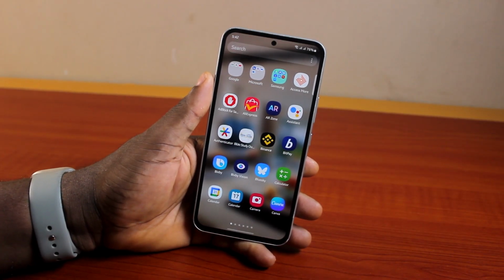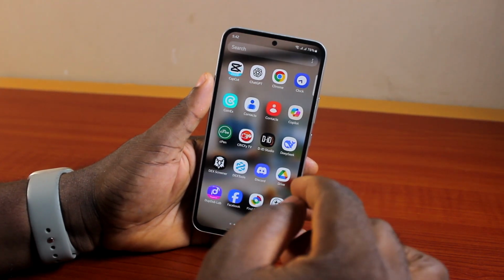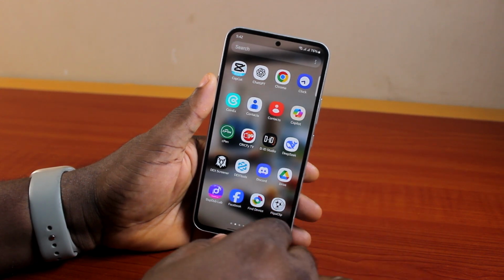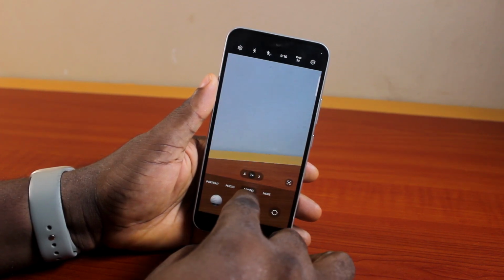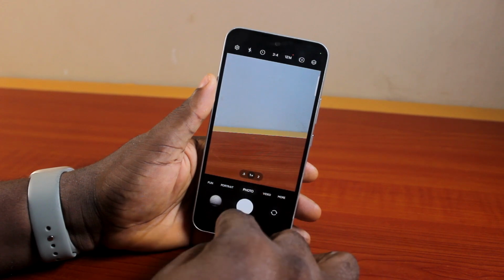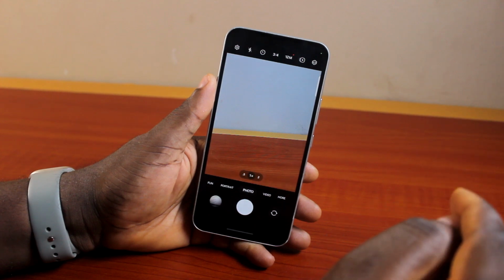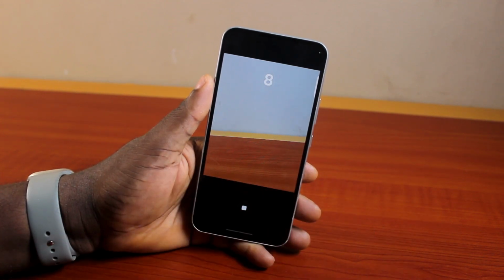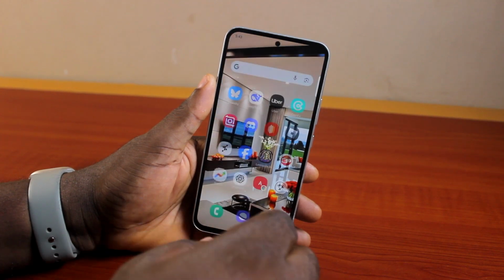How to Set Camera Timer in Samsung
This tutorial will teach you how to set a camera countdown timer on your Samsung Galaxy phone for selfies or group photos.

Cheap iPhone
Cheap Samsung Phone
Cheap Apple Watch
Cheap Digital Camera
Cheap YouTube Microphone
Cheap MicroSD Card